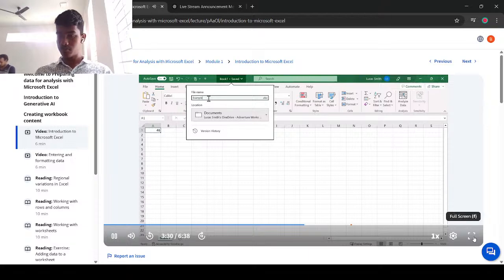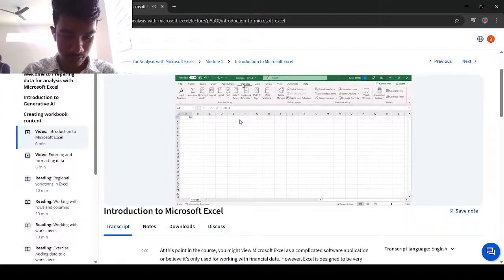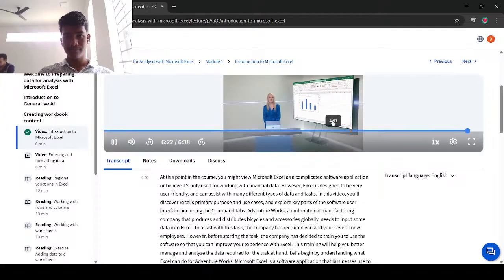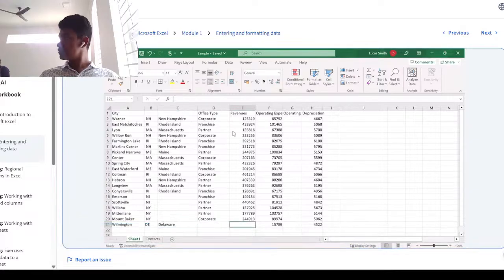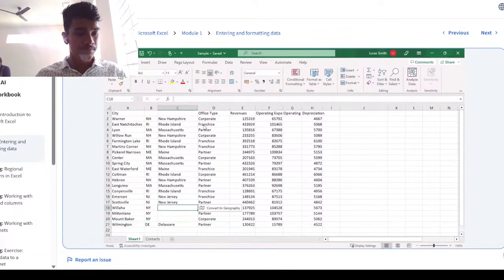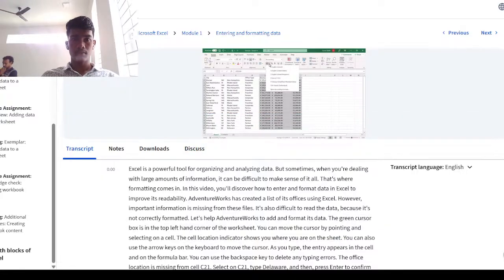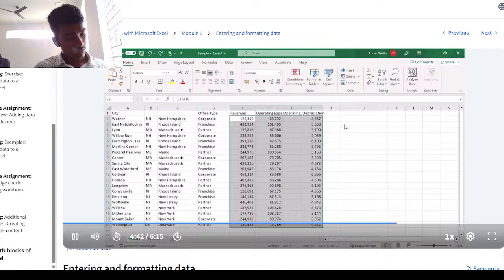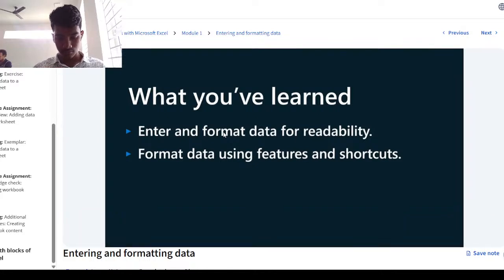Day 2 of learning Data Analytics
Hey friends! I’m live right now but currently in a library, so I can’t speak much 🤫
Just wanted to say this is only the beginning. I’m working on some exciting content around data analytics, productivity, and self-growth that’ll be dropping in the coming days. 🎯

This channel is all about learning, growing, and staying consistent – whether it’s understanding data or building discipline step by step.